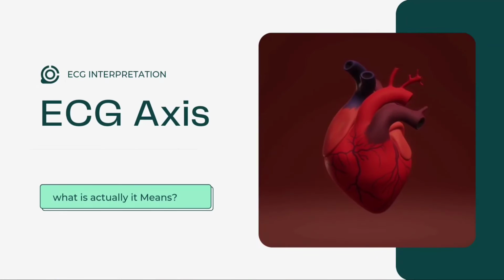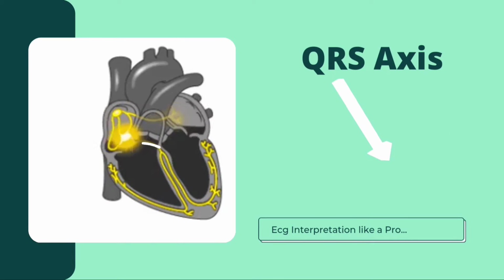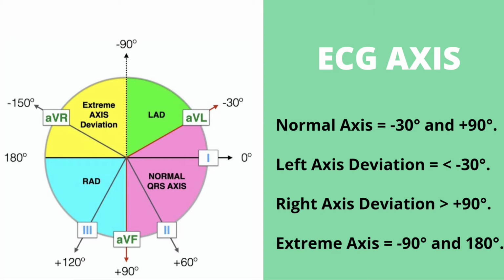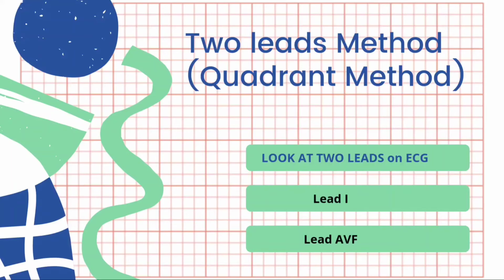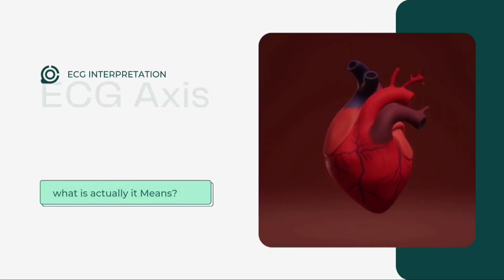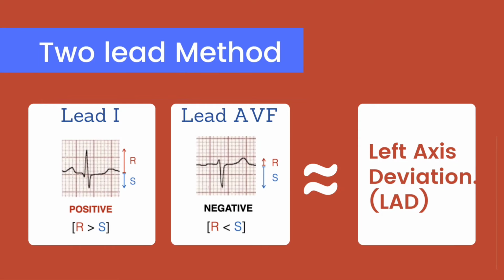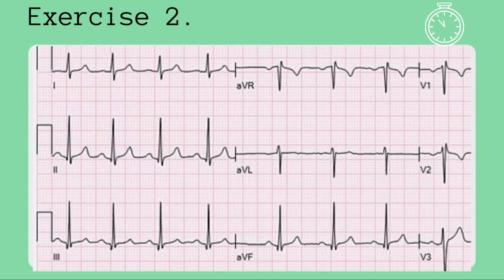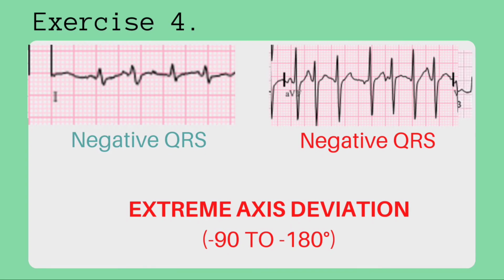ECG-axis Interpretation : ECG interpreteation like a Pro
This Topic helps you determine#cardiac axis of any kind of ECG. it's a part of course Ecg Interpretation like a Pro (free) By EcgKid portal.